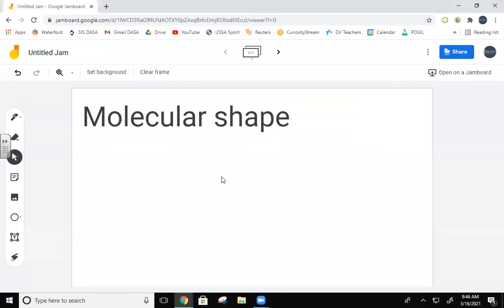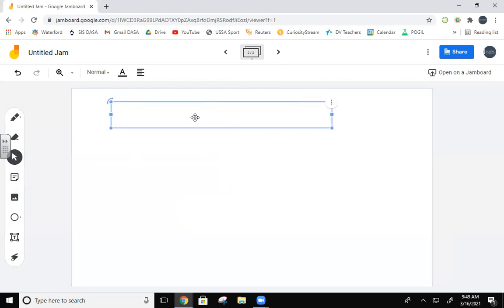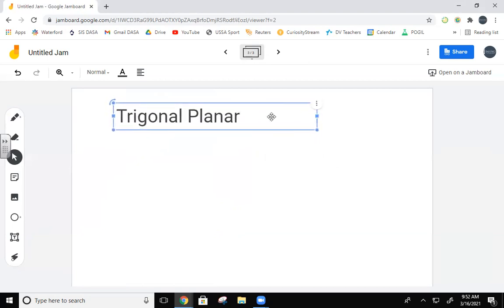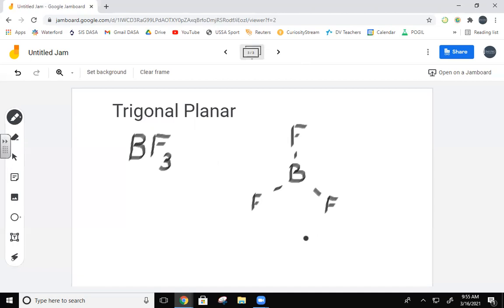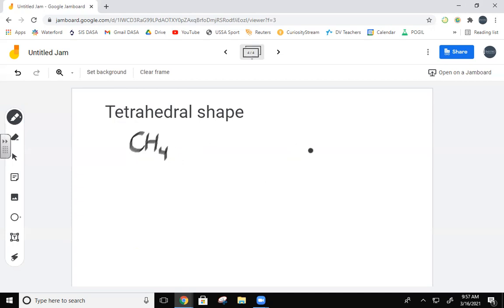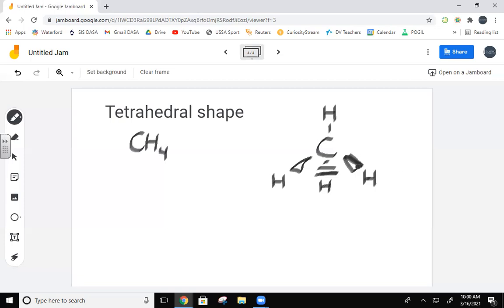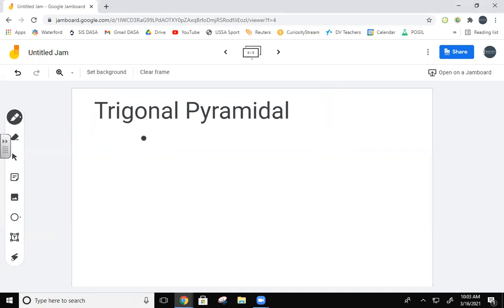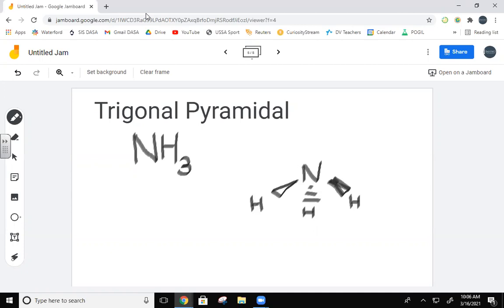Chem: Molecular Shape